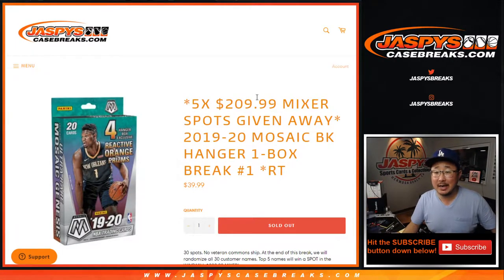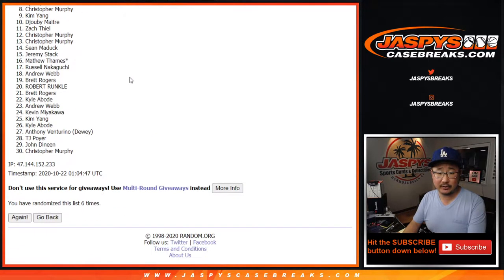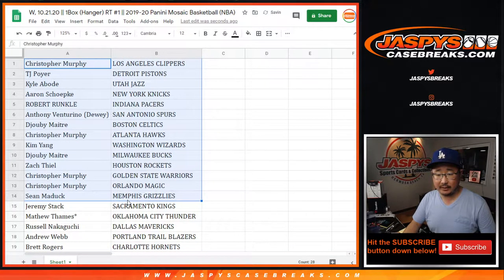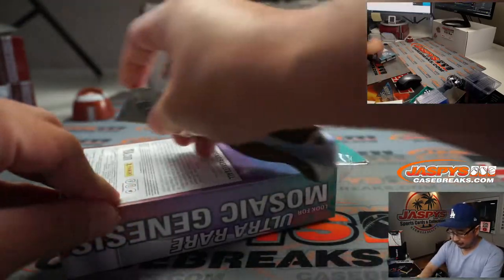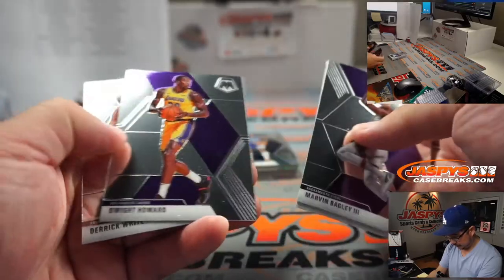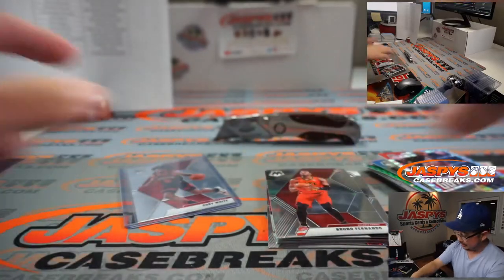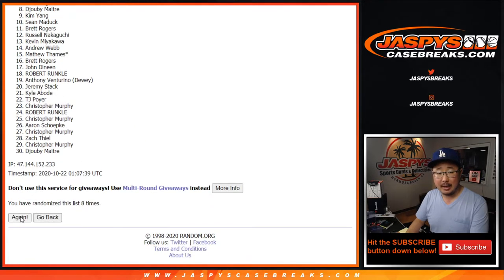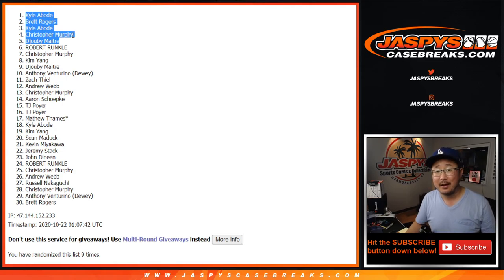W, 10.21.20 || 1Box (Hanger) RT #1 || 2019-20 Panini Mosaic Basketball (NBA)